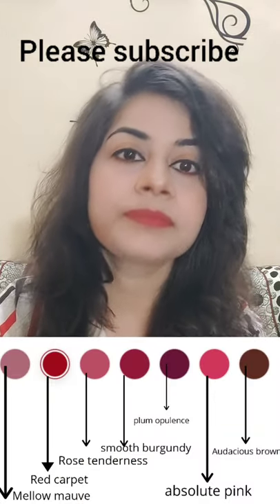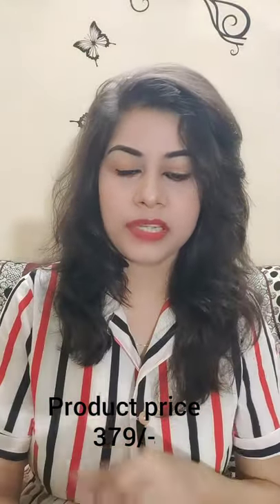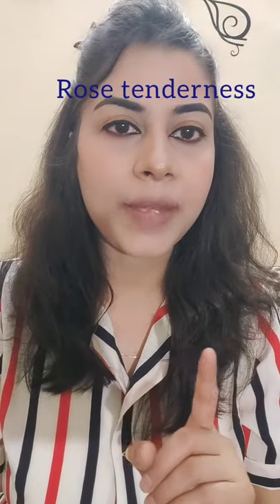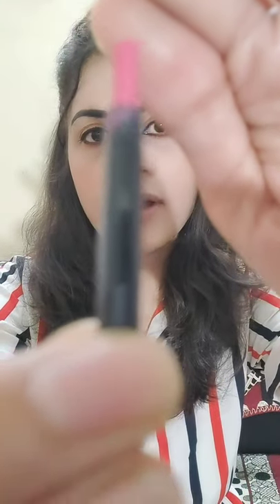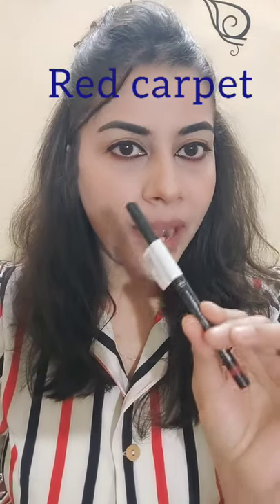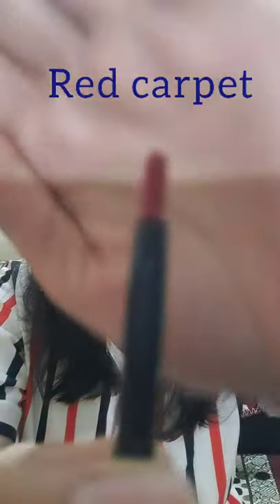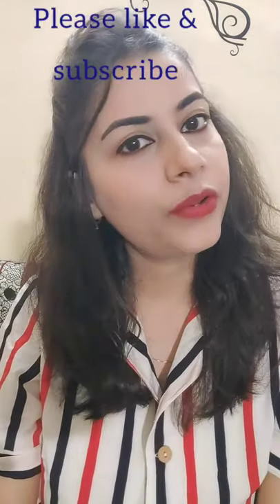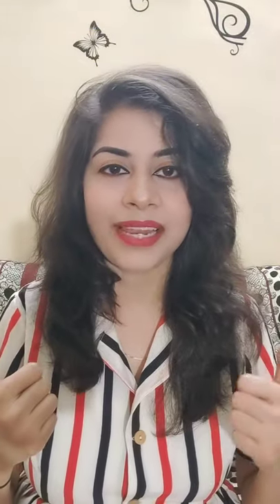oriflame ultimate lip liner swatches and review | oriflame*new* May 2020 launch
Oriflame in May 2020 catalogue launched 7 new lip liner in the one range

All new 7 shades

Please watch complete video to know about price and texture

Guys if you want to watch

Oriflame July 2020 catalogue

Oriflame catalogue 2020
Oriflame cataloge 2020
Oriflame April catalogue 2020
Oriflame june 2020 catalogue
Oriflame cataloge july 2020
July 2020oriflame catalog

The other products oriflame offers are:

oriflamebb creams

Oriflame has also introduced vitamin c range

Oriflame in February's 2020 catalogue introduced hand creams
Also introduced optimal toothpaste range

Oriflame also introduced sheet masks

Oriflame also introduced peel off mask

Oriflame also introduced gel masks

Oriflame July 2020 catalogue contains all the offers at best prices

Oriflame is an international brand that has branches all over the world
The big countries where oriflame is flourished to every
Corner are :

So these are the biggest countries where oriflame is flourished like anything and has the biggest business

So you can now trust the brand!